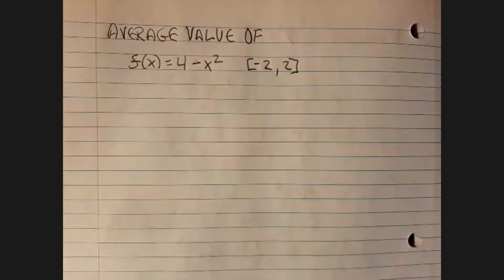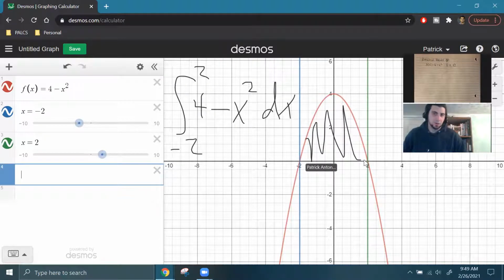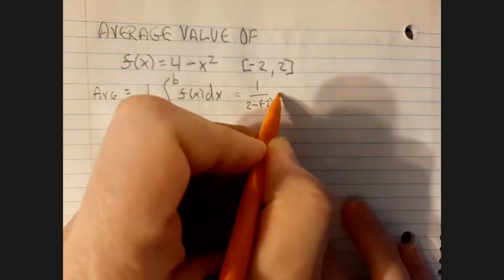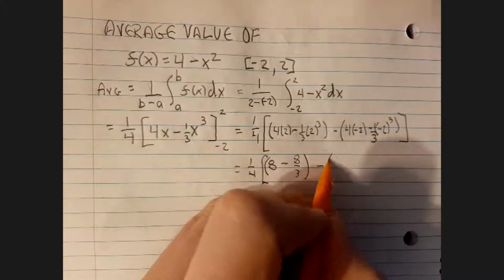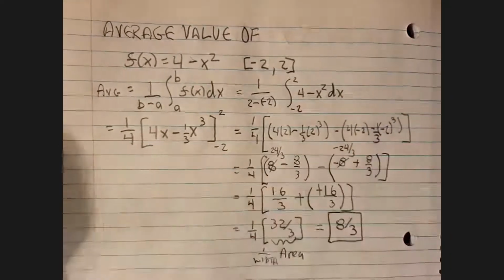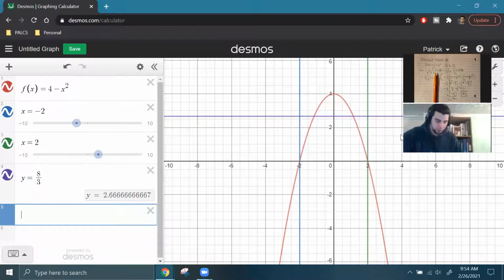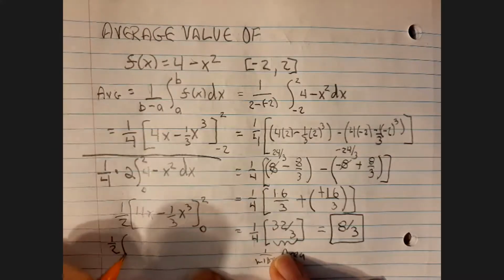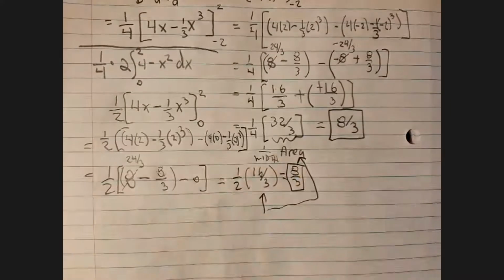How to Calculate the Average Value of a Function [Calculus: Worked Example]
In this video I show you how calculate the Average Value of a Function
In this worked example I show you the general formula for the Average Value , how it relates to the graph of a function, and how to use the formula to calculate the Average Value of a Function.

Additionally, using DESMOS I show you details often overlooked in understanding what the Average Value of a Function is calculating.

Stay to the end to learn a slick trick for quickly calculating a definite integral under certain conditions.